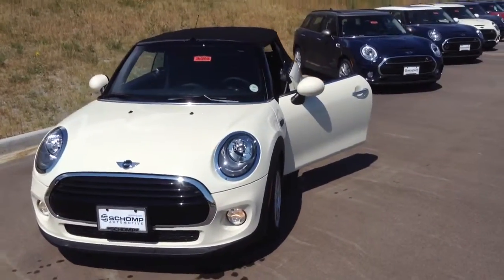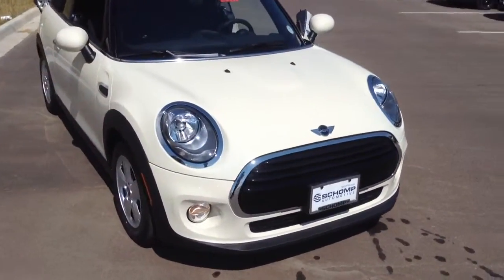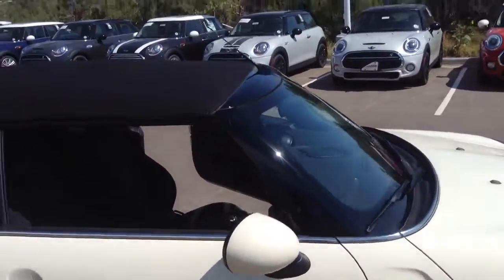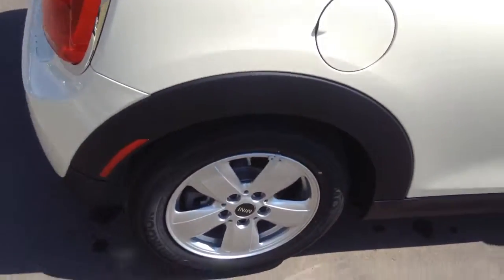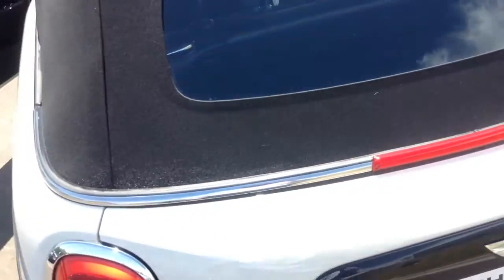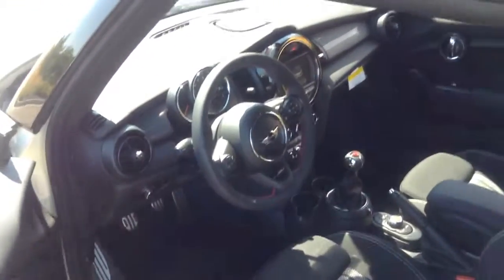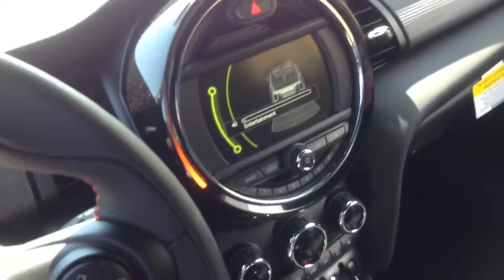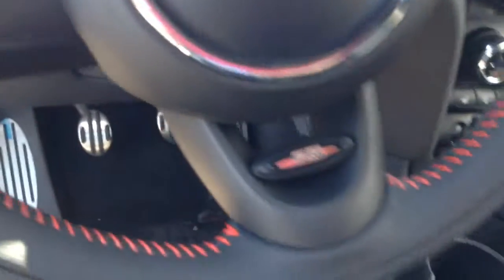3m60646 Matt Slavin